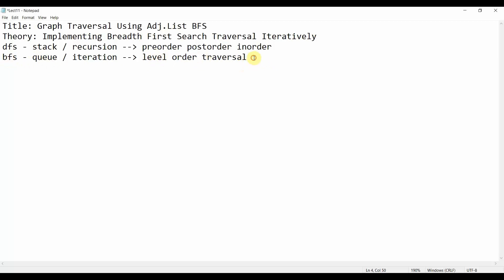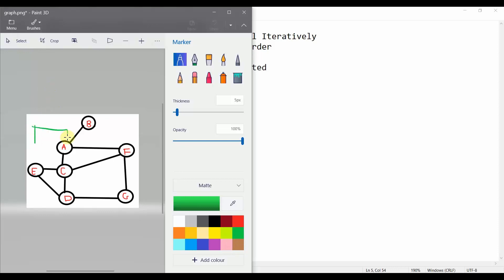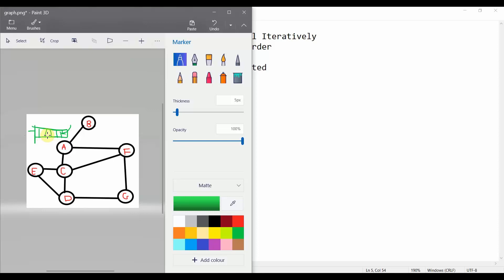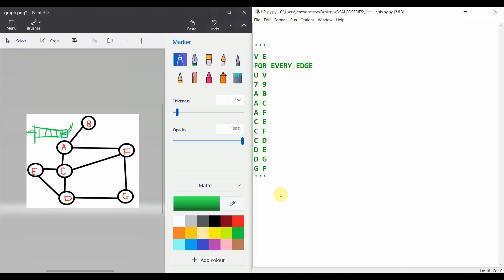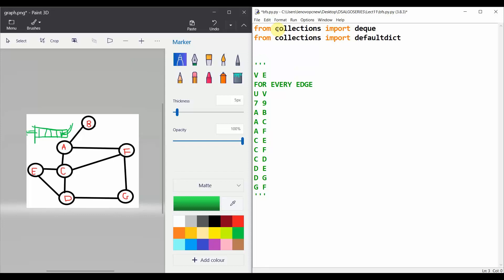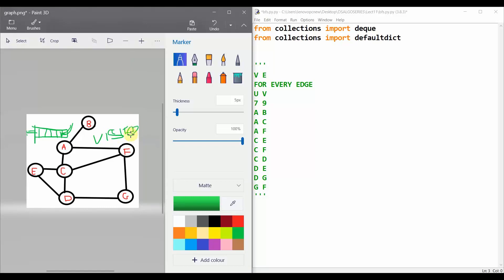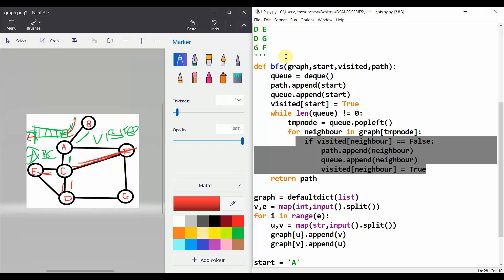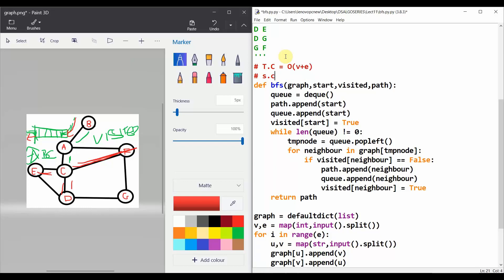How to Implement ​Breadth-First Search in Python | BFS Algorithm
Title: Graph Traversal Using Adj.List BFS
Theory: Implementing Breadth First Search Traversal Iteratively